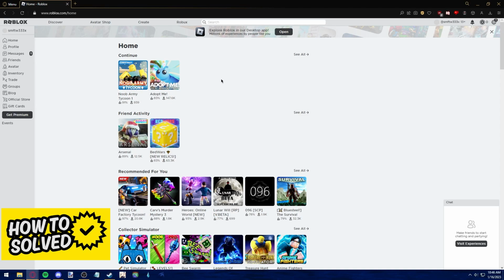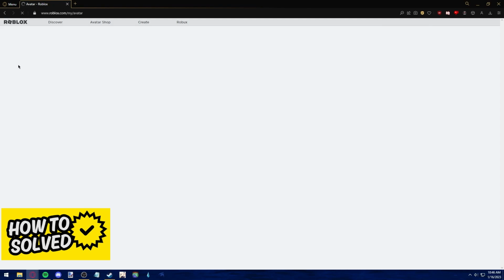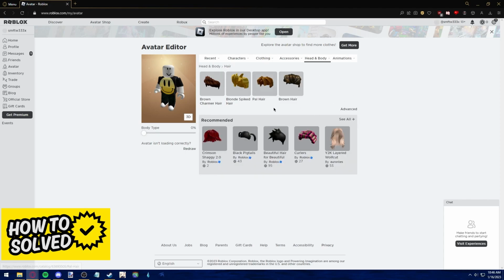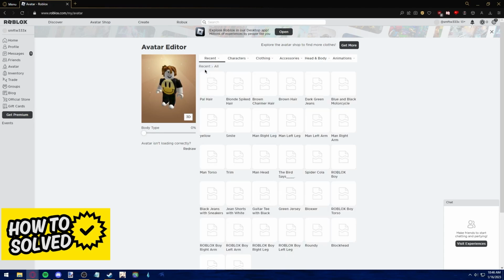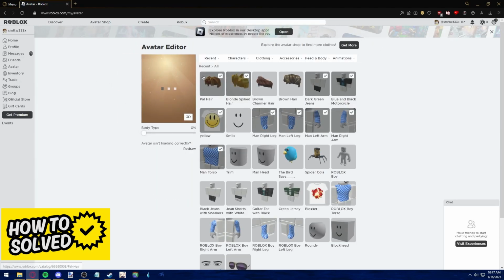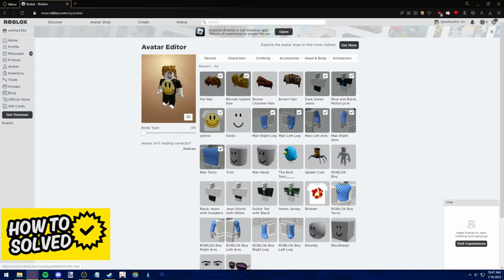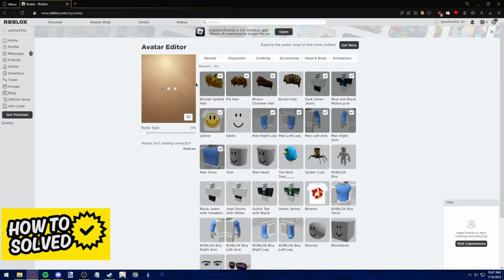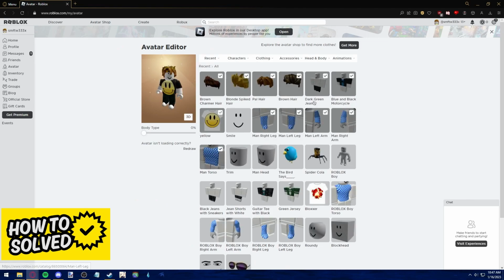[Easy Guide] Equip Three Hairs on Roblox Avatars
In this video I will show you [Easy Guide] Equip Three Hairs on Roblox Avatars